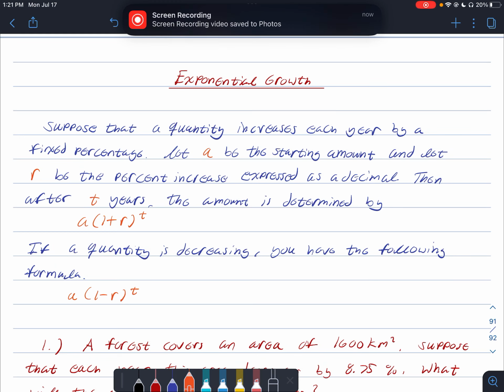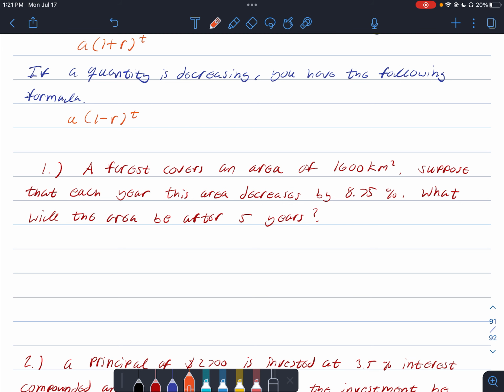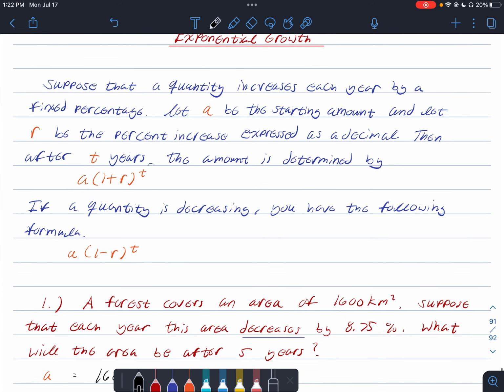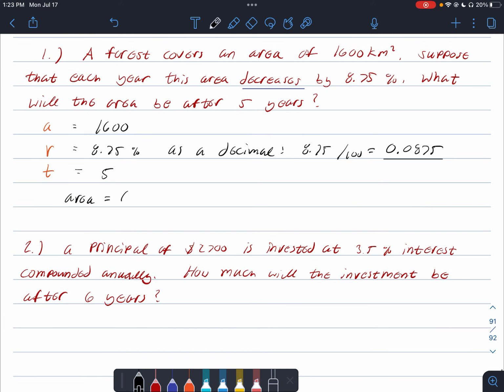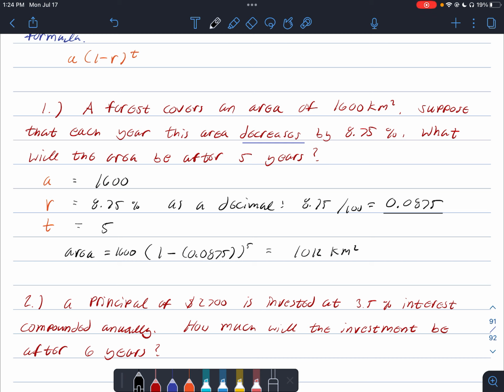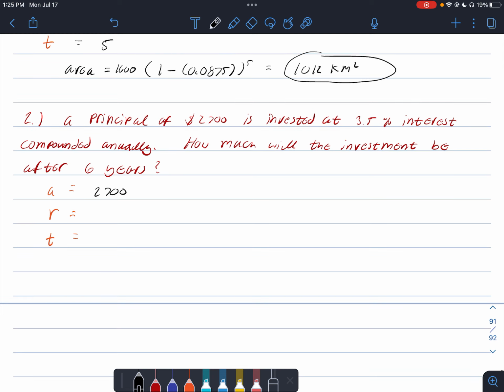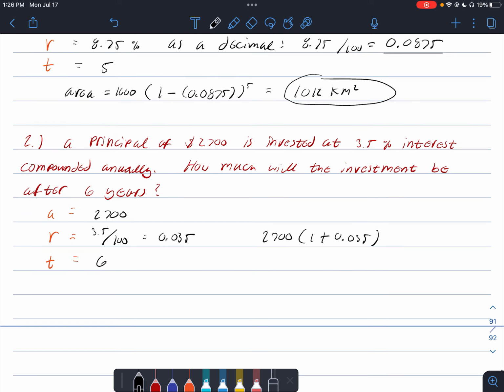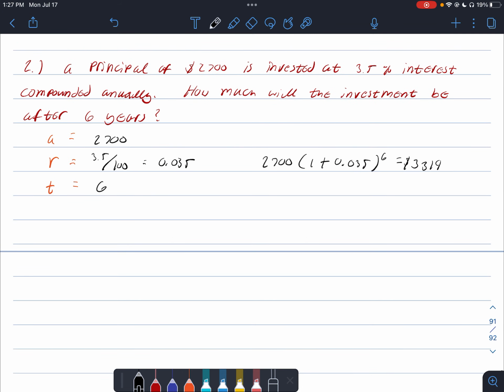Exponential Growth (Word Problems)